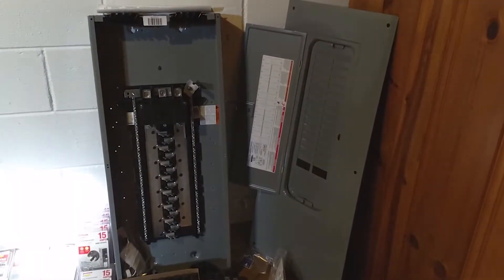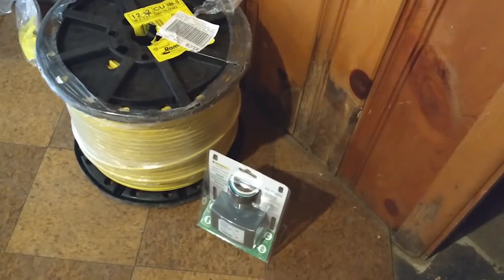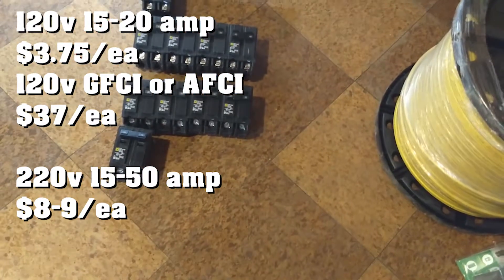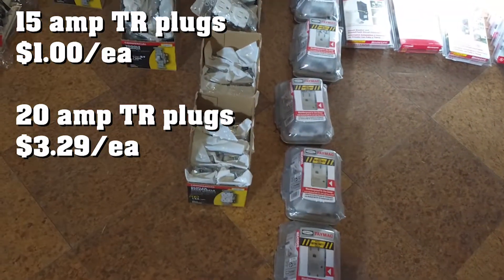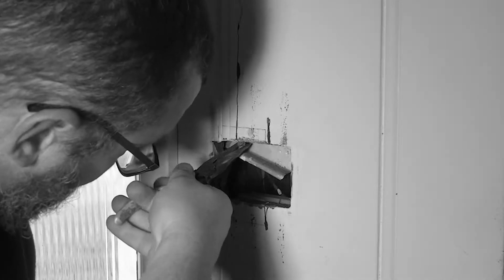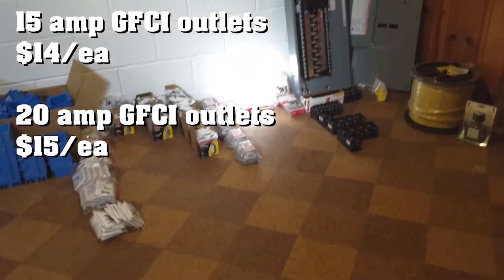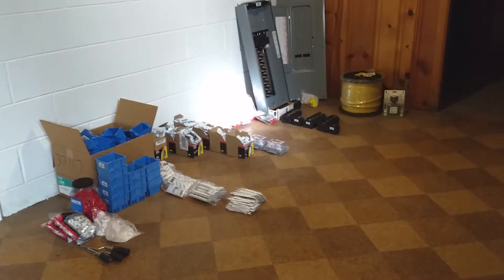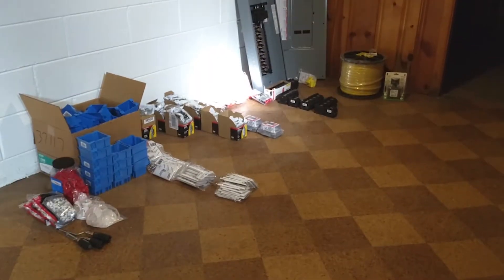House rewire series- supplies | MRS. RATTLECAN'S HOUSE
In this episode of the house rewire series I show you the supplies we selected as replacements for the old 1950s low voltage wiring system in our house. These include a panel box, breakers, ground fault GFCI and arc fault AFCI breakers, GFCI outlets, light switches and more. I also show you approximate prices for these items available to the general public.

One My Way Home (sting) by the 126ers